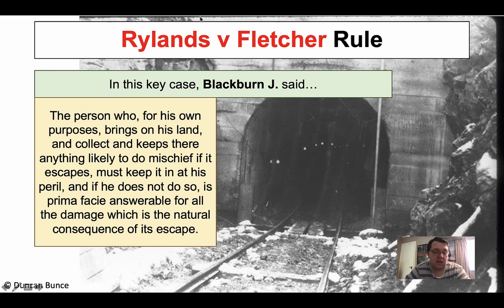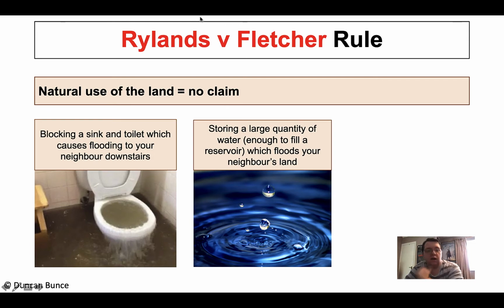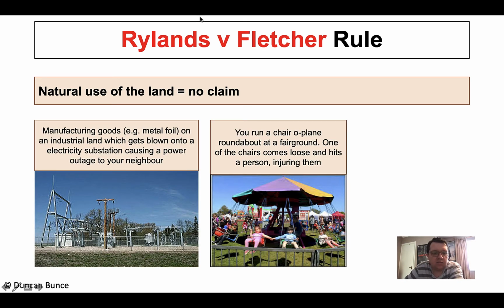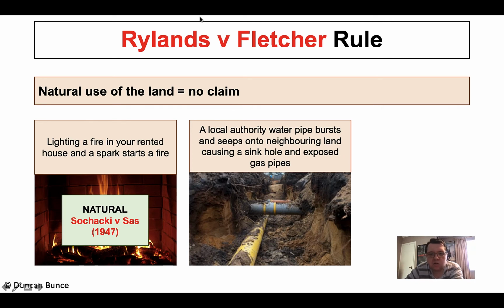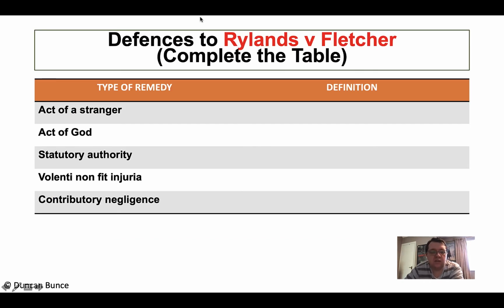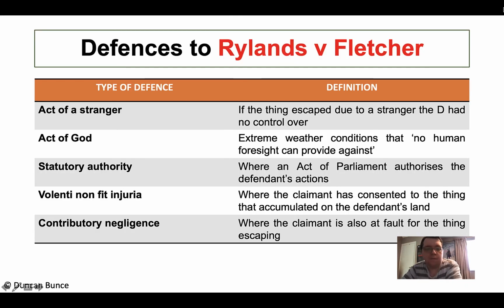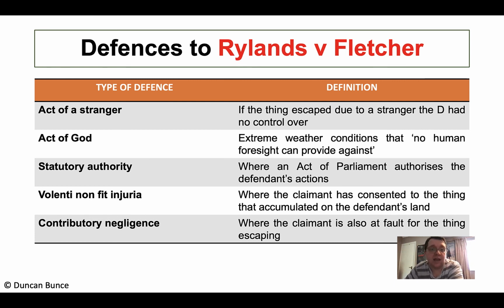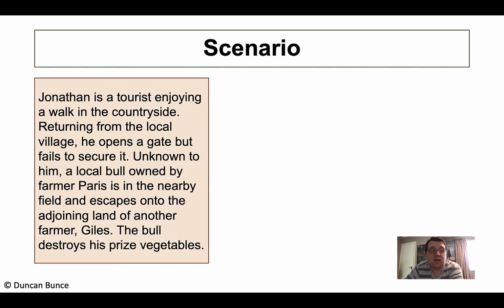Rylands v Fletcher Rule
This week we look at the Rylands v Fletcher rule in relation to tort and the law on nuisance.